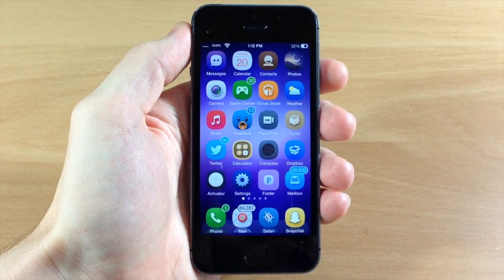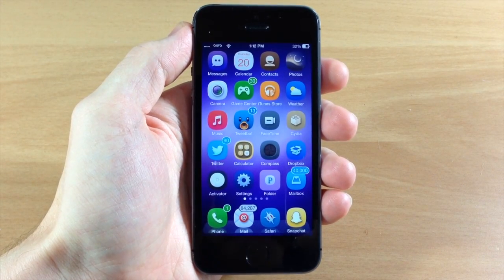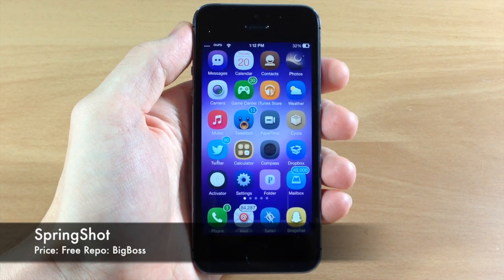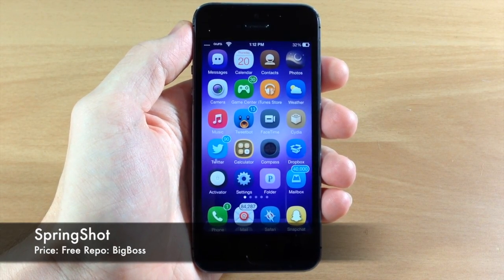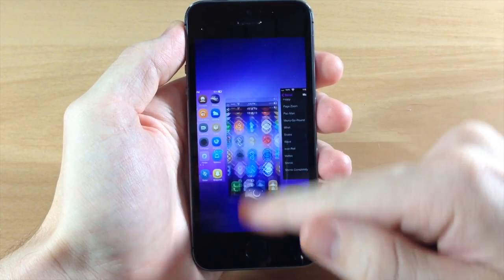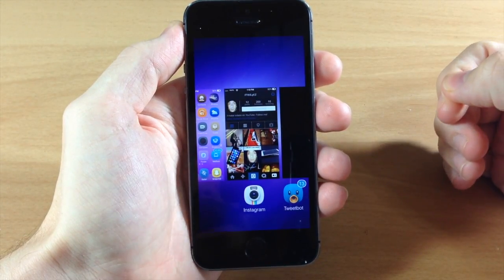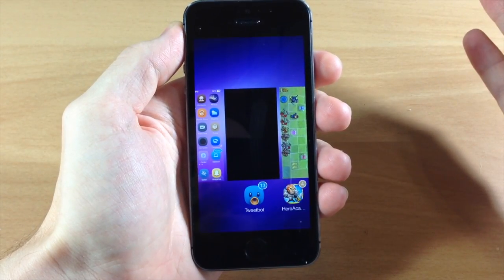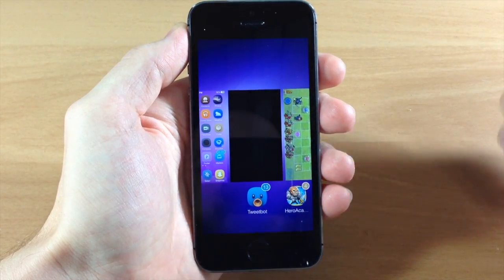iOS 7 Jailbreak Tweak - SpringShot - FREE